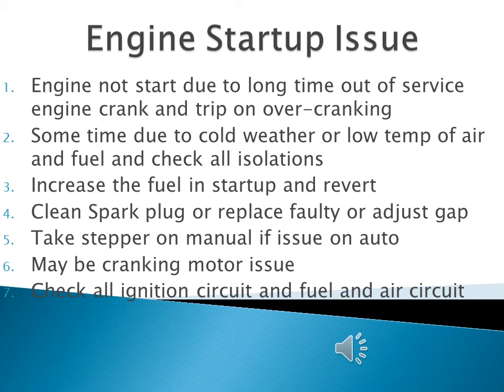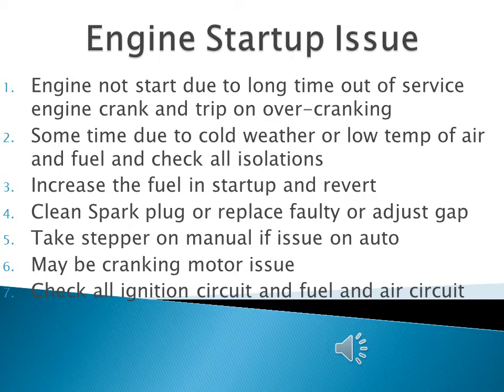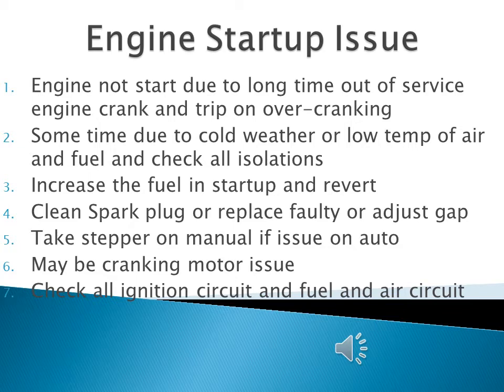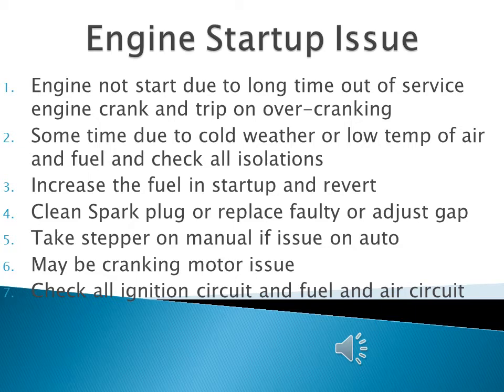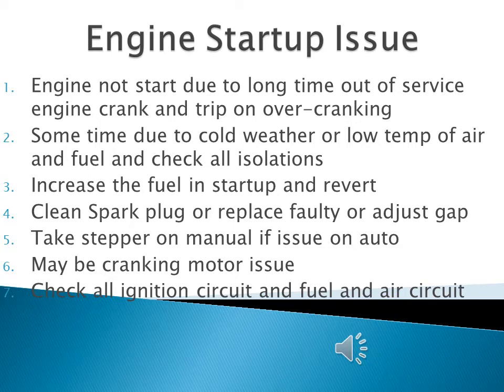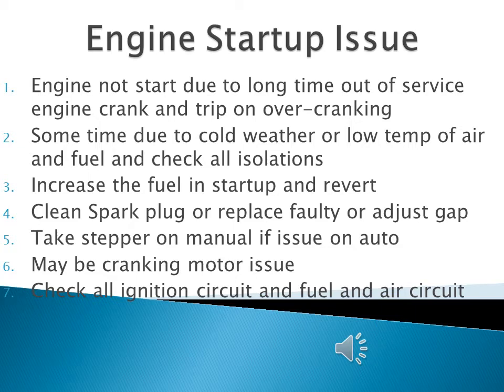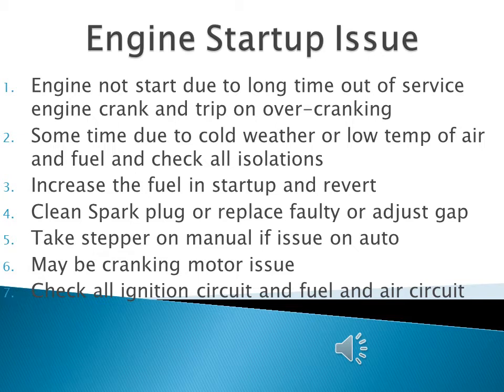GAS Engine Startup Issue in English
GAS ENGINE TROUBLE SHOOTING